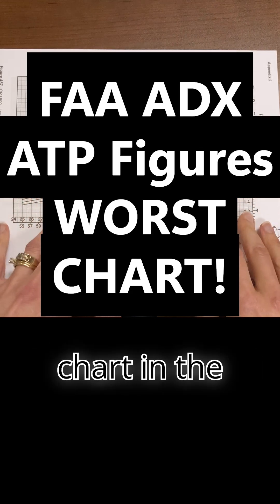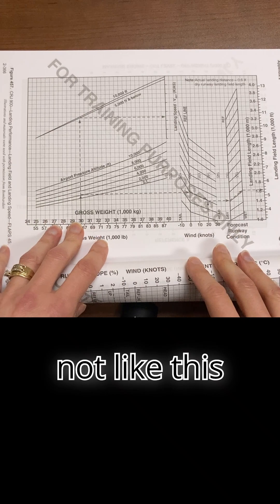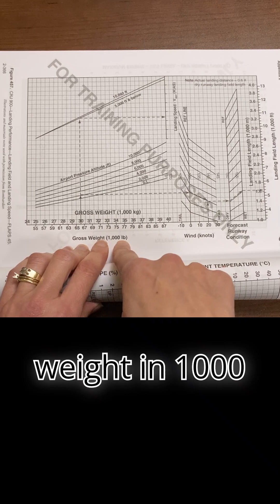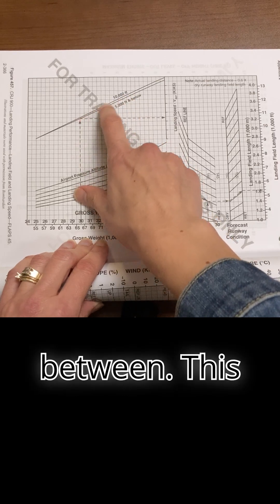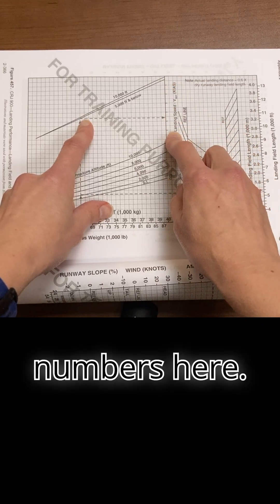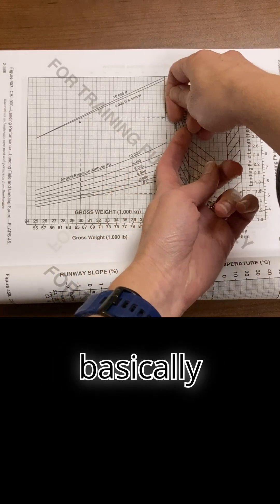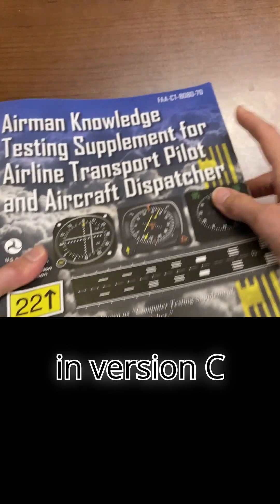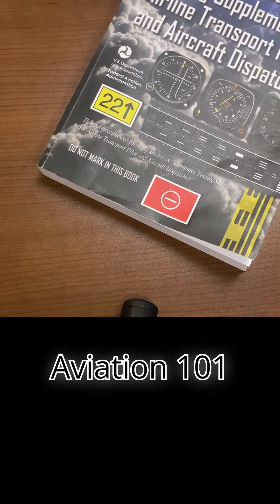FAA Rant! Why is ATP / ADX Aircraft Dispatcher Figure 457 Still Messed Up? Pilots: Vref Chart Errors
This video will help you determine Vref from this [horrible] CRJ chart for FAA questions on the ATP Airline Transport Pilot or ADX Aircraft Dispatcher knowledge tests. Specifically, here we look at how to use figure 457 in the FAA figure book associated with these knowledge exams. This figure has a major typo that the FAA still has not fixed after many years of using this poorly formatted chart! Follow along and understand how to use this chart. even with the typo. (And yes, this is my FAA rant.)